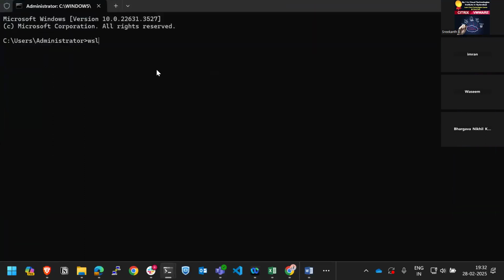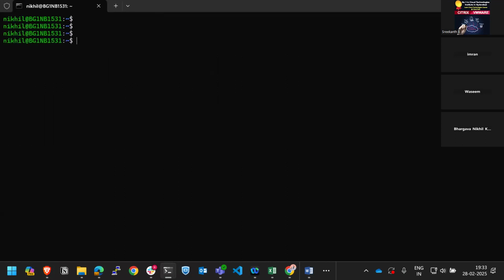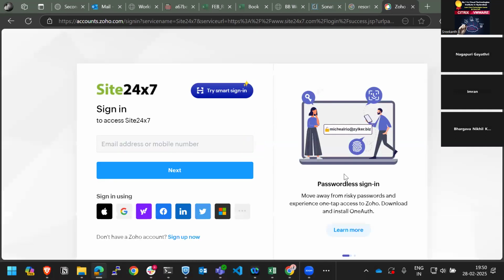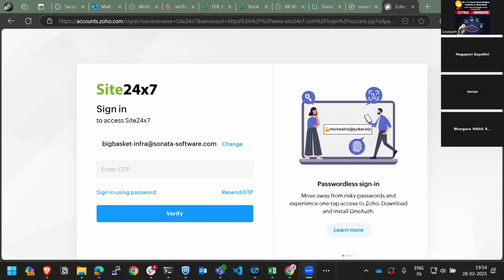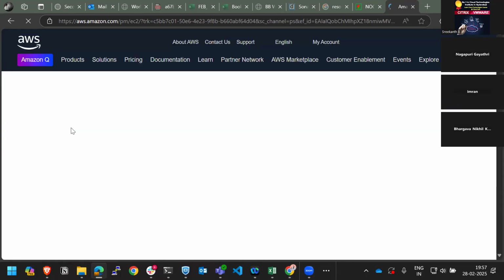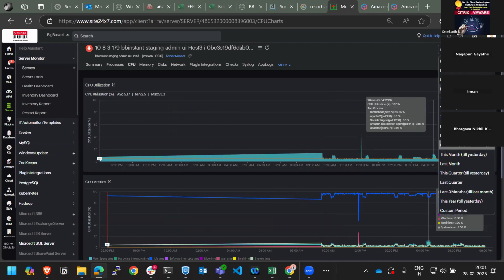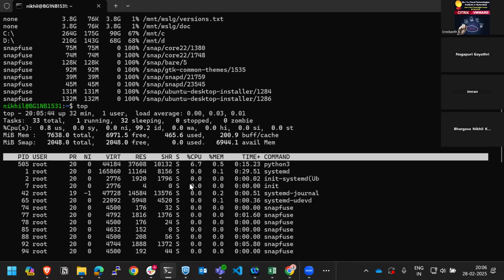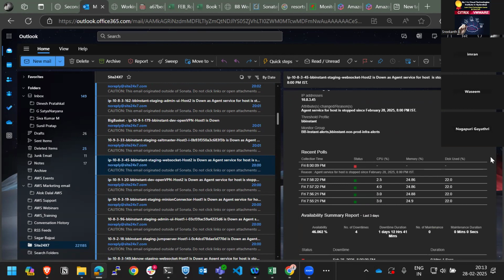AWS Ec2 Instance Monitoring in RealTime